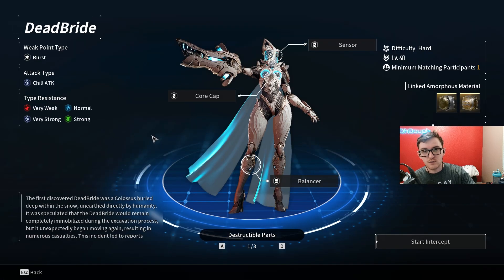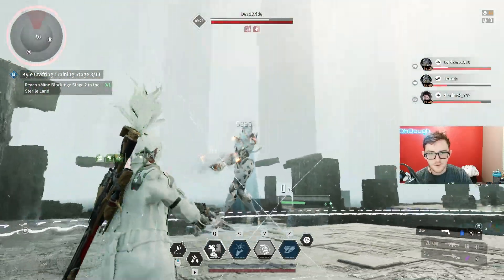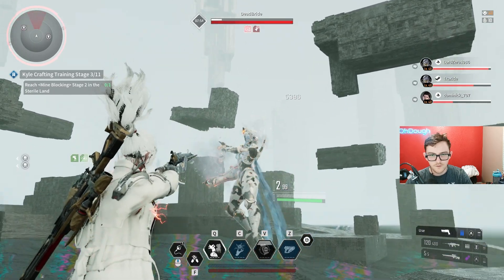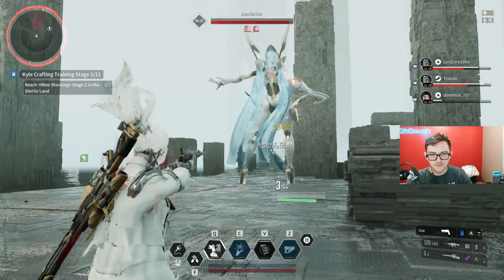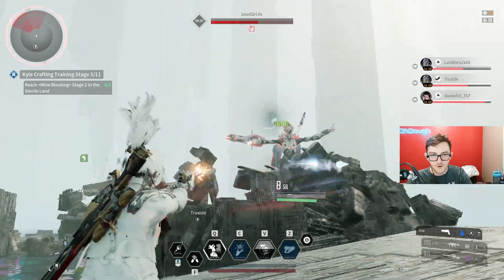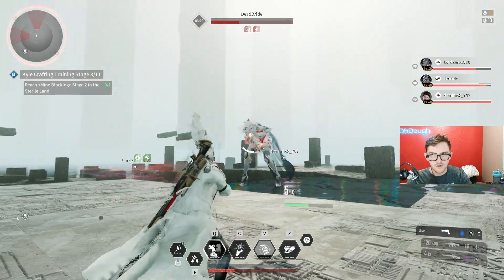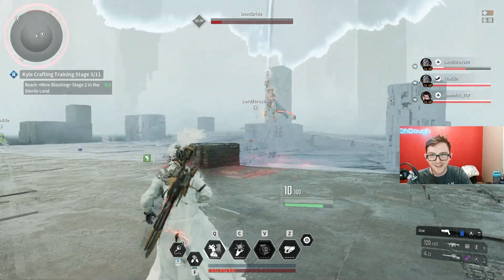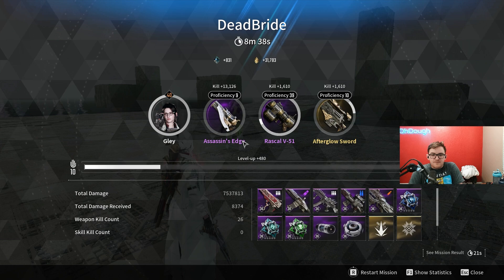DeadBride Pug Guide - The First Descendant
gameplay streamed live

How to do well vs DeadBride with randoms in the first descendant